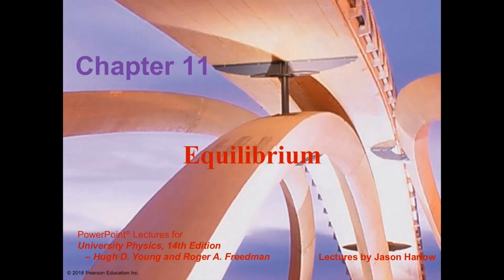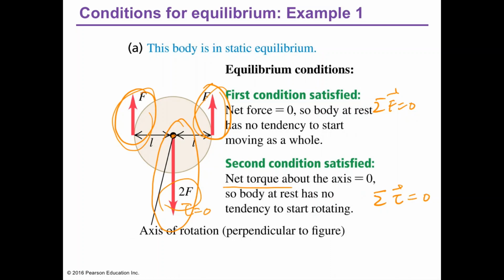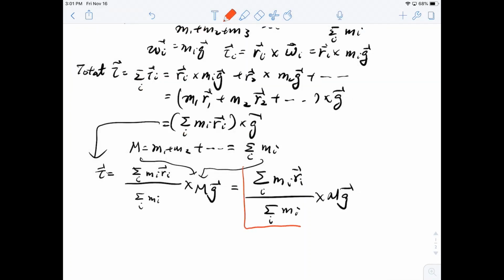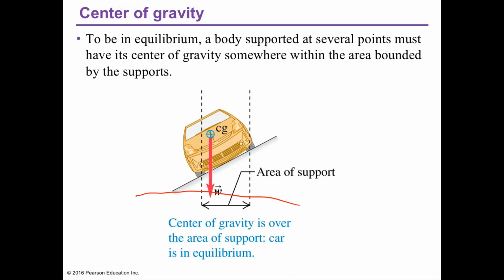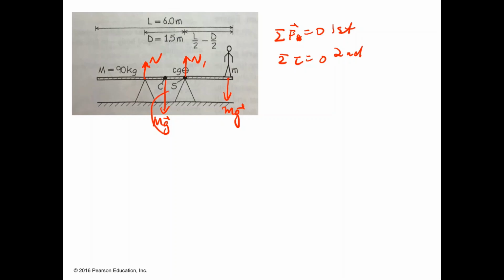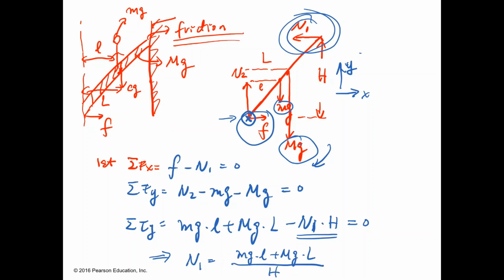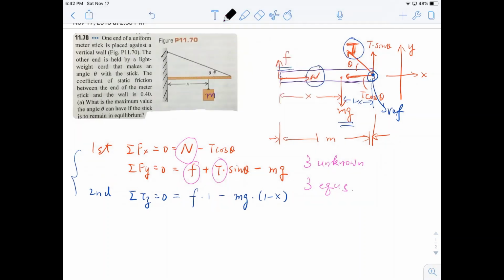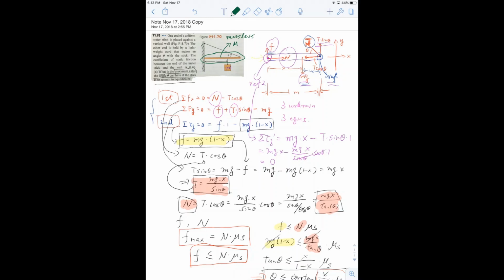Lecture on Chapter 11 Static Equilibrium